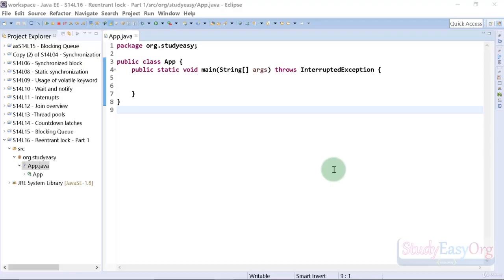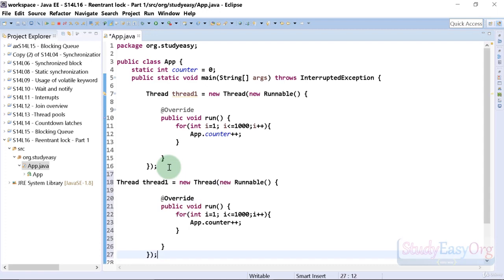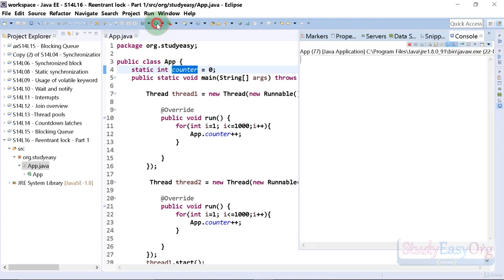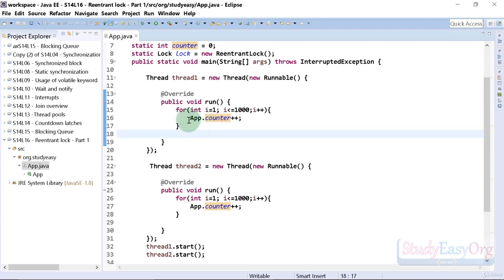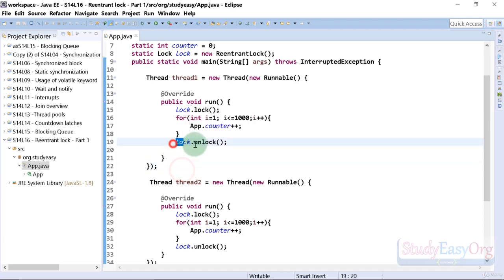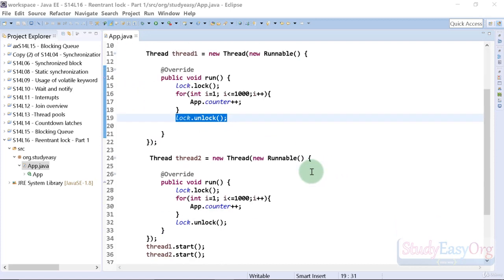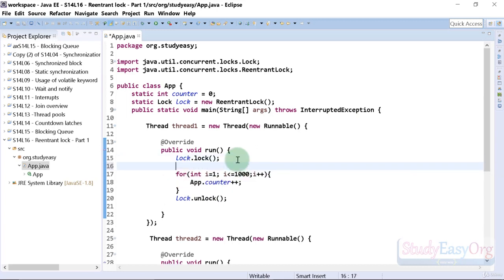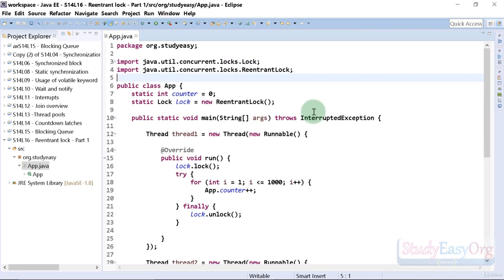164 Reentrant lock ( Please SUBSCRIBE Our Channel )